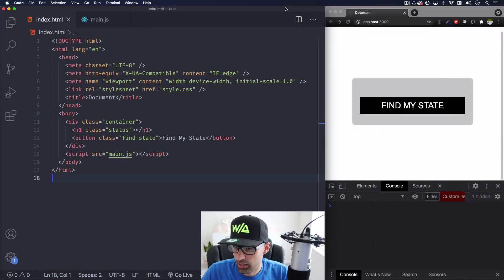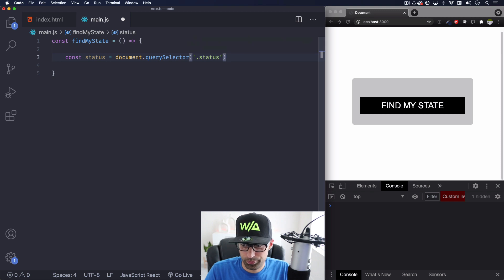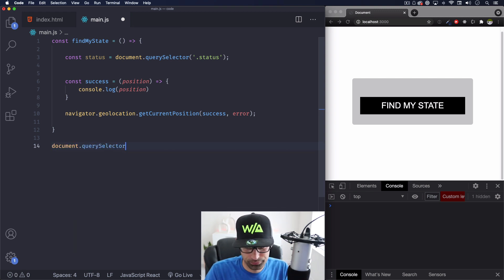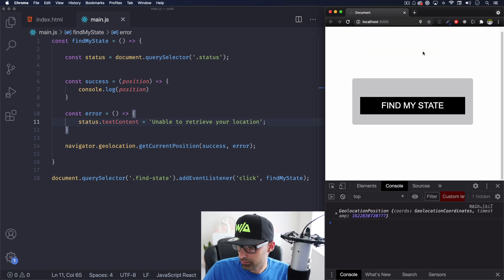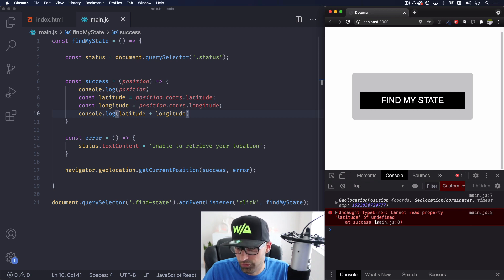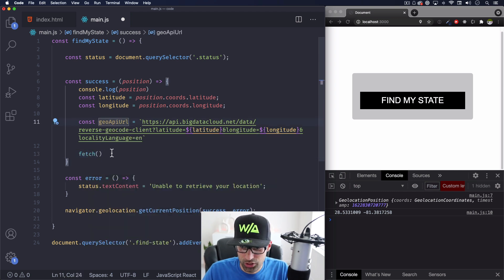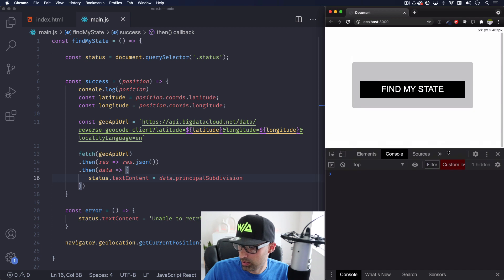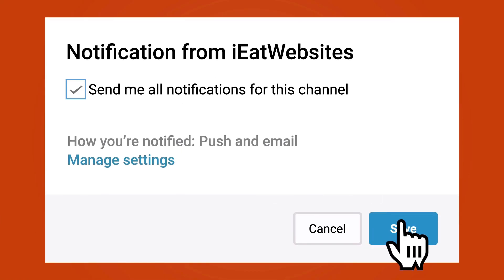Get users location with Javascript geolocation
Getting the location of a user is very easy with the Javascript geolocation API. This is a quick video and easy to follow.